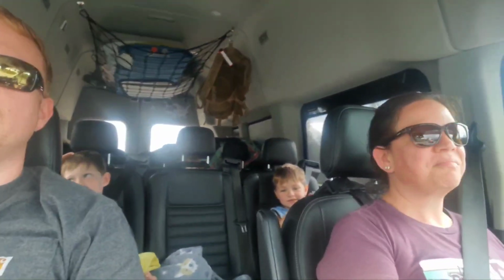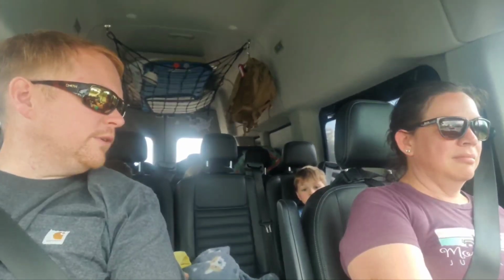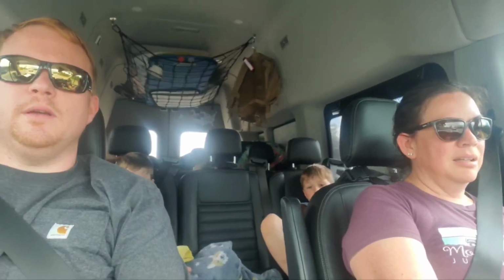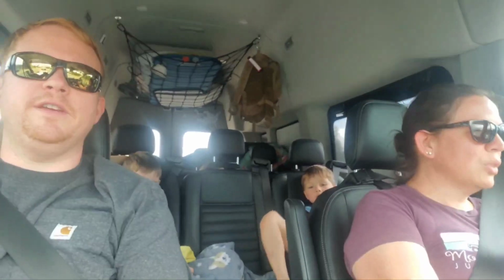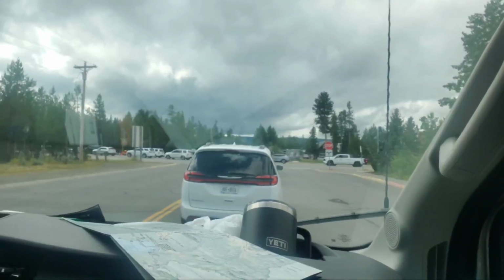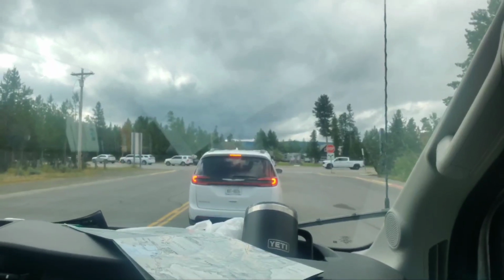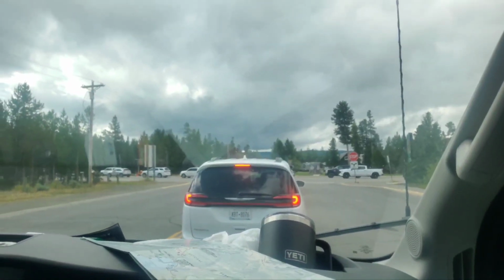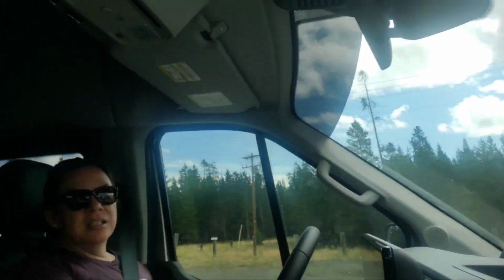2023 Smith Family Road Trip Day 9 YELLOWSTONE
Day 9. Yellowstone